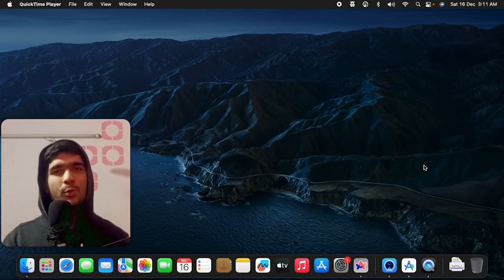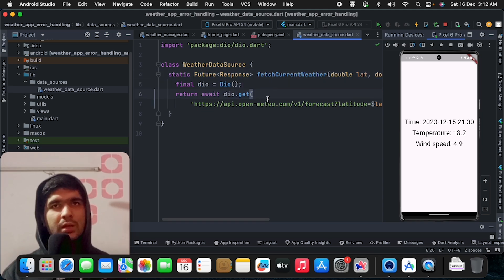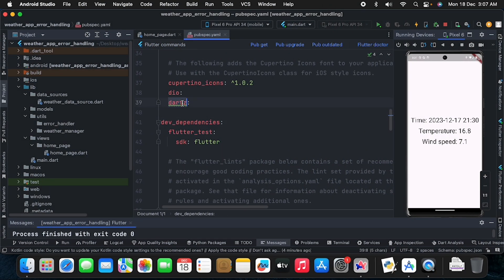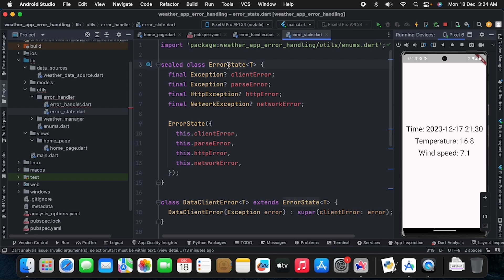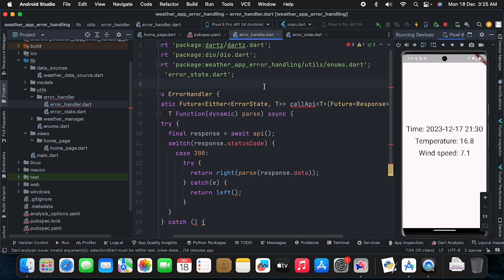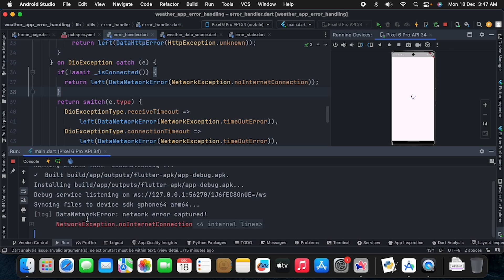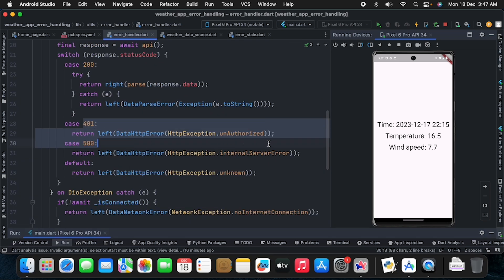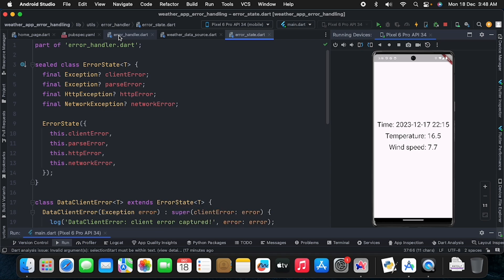The BEST WAY for Error Handling in Flutter!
Welcome to another insightful Flutter tutorial! In this video, we'll dive deep into the world of error handling, equipping you with the knowledge to handle errors gracefully in your Flutter applications.

🎯 Key Topics Covered:
00:00 - Intro
00:57 - Explaining the Folder structure
03:49 - but what's the need for good error handling?
04:20 - Adding dartz & creating error_handler.dart
09:09 - adding ErrorState for types of errors
20:16 - Adding ErrorHandler wrapper to DataSource API
23:19 - Error Logging
27:08 - Adding Network Connectivity in ErrorHandler
30:51 - Outro

🔍 What You'll Learn:
✨ Understanding the importance of robust error handling.
🧠 Exploring the powerful Dartz package for functional programming in Dart.
🌐 Utilizing the Dio package for efficient HTTP requests and error management.
🤖 Implementing best practices for handling different types of errors.
🛠️ Building a resilient Flutter application that can handle errors seamlessly.

🎓 Prerequisites:
Basic understanding of Flutter and Dart.

👍 If you find this tutorial helpful, don't forget to give it a thumbs up, share it with your fellow developers, and hit the bell icon to stay updated with our latest content.

👦About Me
I'm Yash Makan, a 19-year-old enthusiast hailing from Bangalore, India. My passion lies in crafting innovative creations and exploring the realm of technology. On this channel, you'll uncover a treasure trove of captivating ventures and captivating content spanning Flutter, Python, and the broader technological landscape. Beyond my role as a YouTuber, I extend my expertise as a freelancer, tech blogger, and educator. Join me on this exciting journey of discovery and empowerment!

Happy coding! 🚀👨‍💻